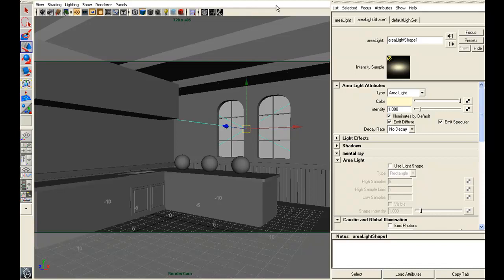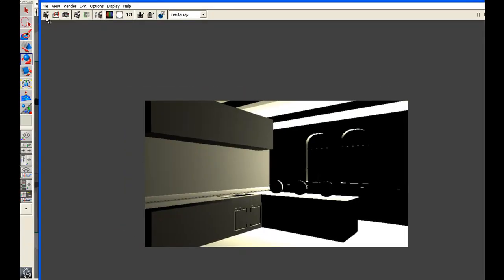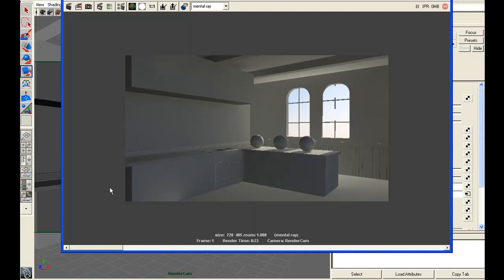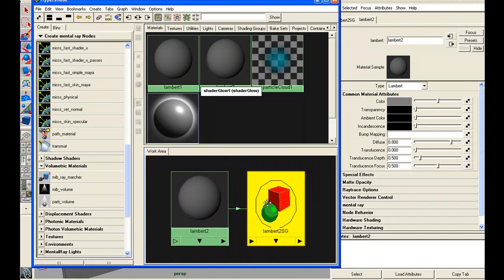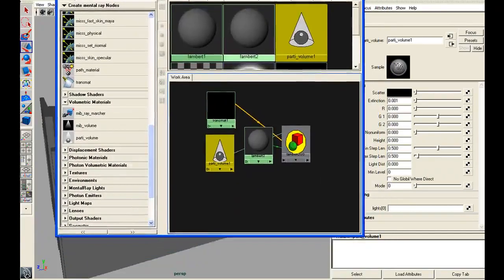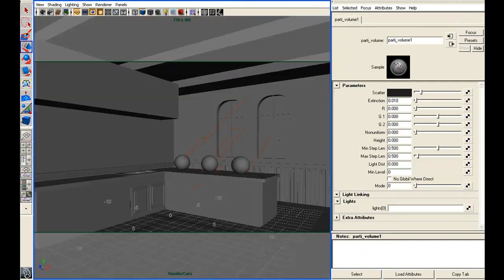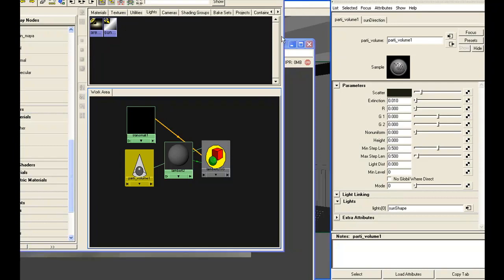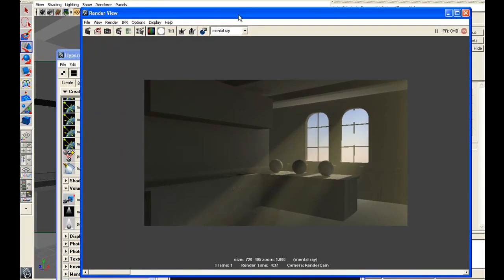Maya_ Rendering Light Rays in Mental Ray.mp4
In this video, we cover how to use Mental Ray's transmat and parti_volume nodes to create a light ray effect. Physical Sun and Sky is also part of this tutorial.

Runtime: ~11 mins

Software: Maya